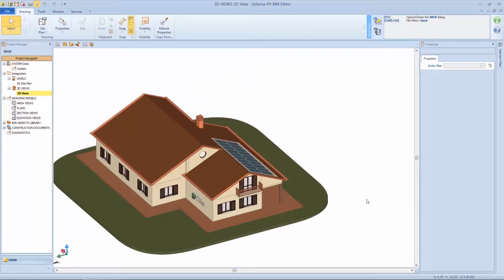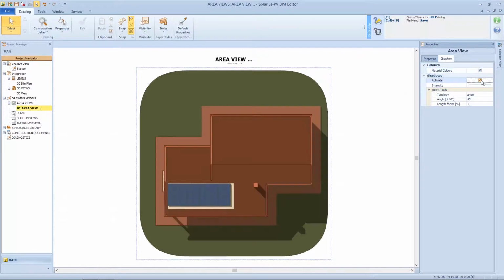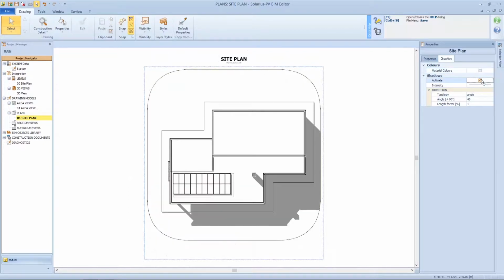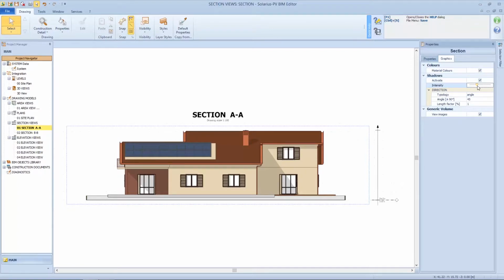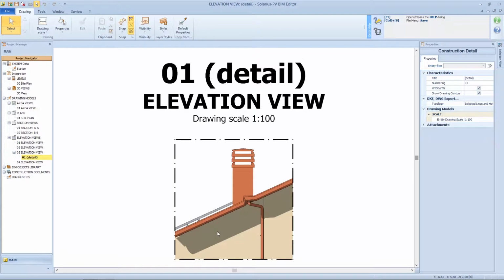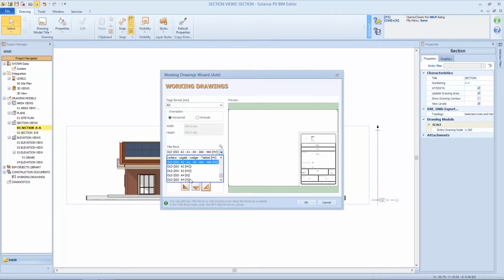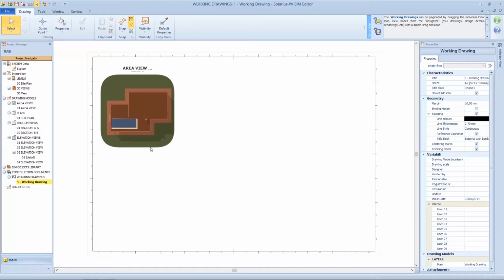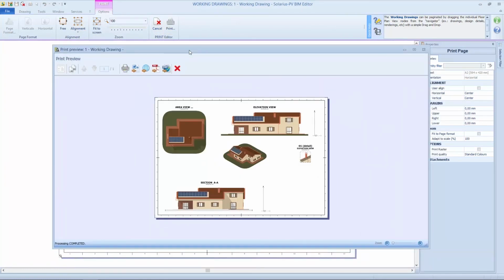Complete Solarius PV course-#11-Photovoltaic system and IFC model -plans, sections, elevations views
Lesson #11
How to generate the sections, plans, elevations views and construction details, and then composing the working drawings.